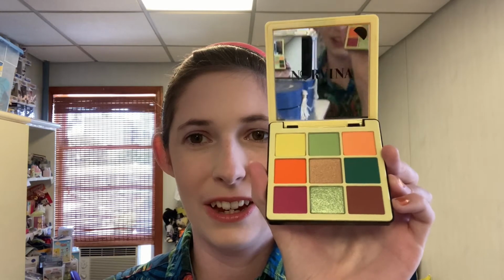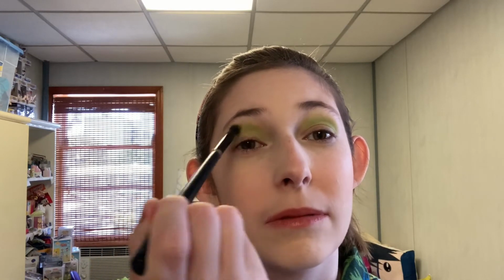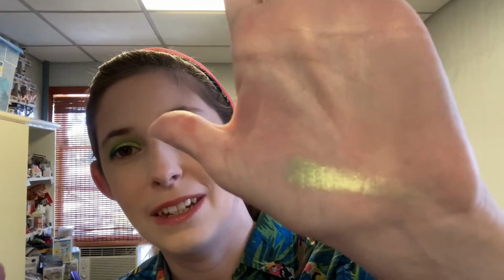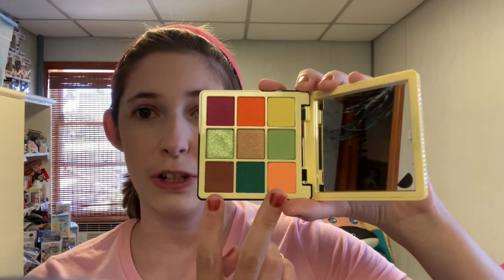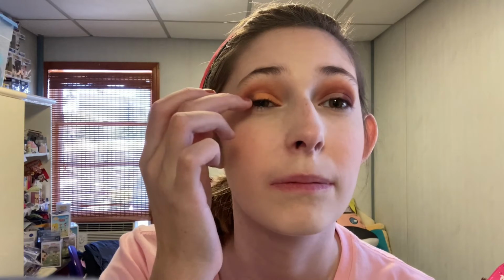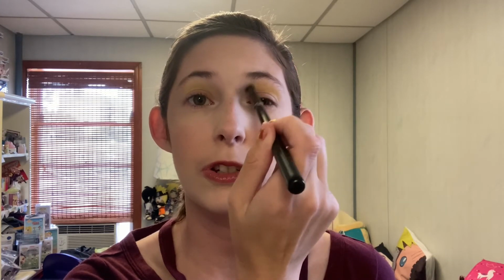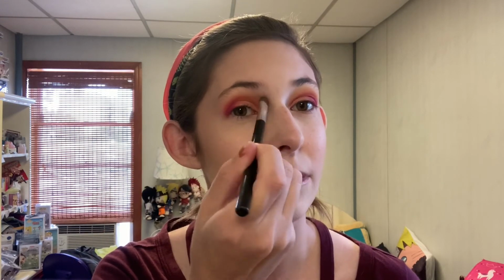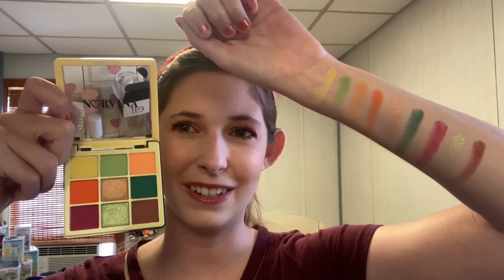Testing Out ABH Norvina Mini Palette Vol. 2--3 Looks, Swatches, and Thoughts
Look #1:
FACE--Maybelline Dream Urban Cover Flawless Coverage Foundation Makeup, SPF 50 in 102 Fair Porcelain; Elf Hydrating Camo Concealer in Fair Rose; Maybelline Fit Me Matte and Poreless Powder in 110 Porcelain; Too Faced Sun Puppy Bronzer; Tarte Amazonian Clay 12-Hour Blush in Quirky; Wet N Wild Crystal Cavern MegaGlo Crystal High Highlighter
EYES--Elf All Day Stay Eyeshadow Primer (my right eye); Anastasia Beverly Hills Mini NORVINA® Pro Pigment Palette Vol. 2; Kiko Green Me Volume Mascara in 01 Black (top lashes); L'Oreal Double Extend® Beauty Tubes™ Mascara (bottom lashes)
LIPS--Elf Sheer Slick Lipstick in Orange

Look #2:
FACE--Maybelline Dream Urban Cover Flawless Coverage Foundation Makeup, SPF 50 in 102 Fair Porcelain; Elf 16-Hour Camo Concealer in Fair Rose; Maybelline Fit Me Matte and Poreless Powder in 110 Porcelain; Physicians Formula New York Bronzer; Tarte Amazonian Clay 12-Hour Blush in Quirky; Anastasia Beverly Hills Mini NORVINA® Pro Pigment Palette Vol. 2 (B2 shade as highlighter)
EYES--Elf All Day Stay Eyeshadow Primer; Anastasia Beverly Hills Mini NORVINA® Pro Pigment Palette Vol. 2; Too Faced Better Than Sex Waterproof Mascara (top lashes only)

Look #3:
FACE--Maybelline Dream Urban Cover Flawless Coverage Foundation Makeup, SPF 50 in 102 Fair Porcelain; Elf Hydrating Camo Concealer in Fair Rose; Maybelline Fit Me Matte and Poreless Powder in 110 Porcelain; Elf Contouring Blush & Bronzing Powder in St. Lucia (bronzer); Too Faced Tutti Frutti Fruit Cocktail Blush Duo in Cherry Bomb; Ofra X Madison Miller Highlighter in Moondance
EYES--Elf All Day Stay Eyeshadow Primer; Anastasia Beverly Hills Mini NORVINA® Pro Pigment Palette Vol. 2; Kiko Green Me Volume Mascara in 01 Black (top lashes); L'Oreal Double Extend® Beauty Tubes™ Mascara (bottom lashes)
LIPS--Elf Sheer Slick Lipstick in Black Cherry